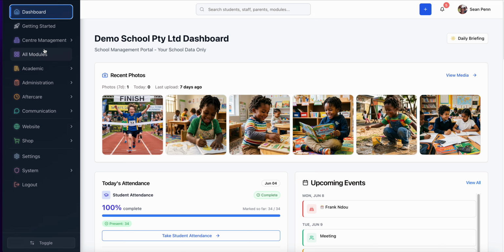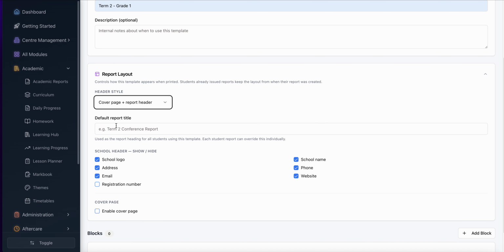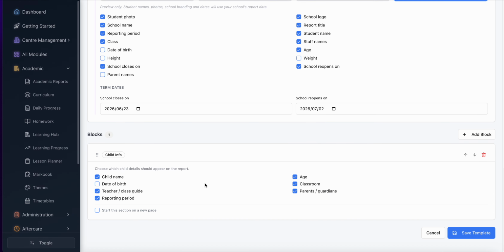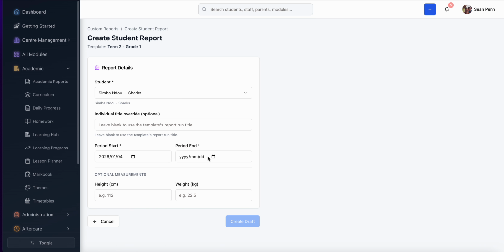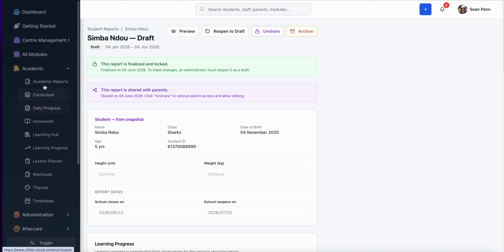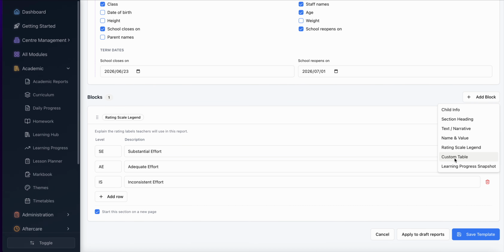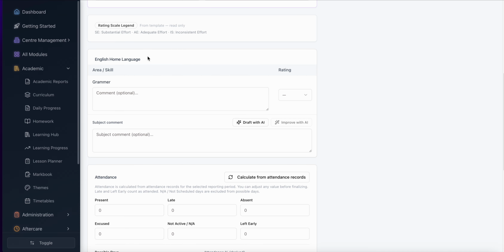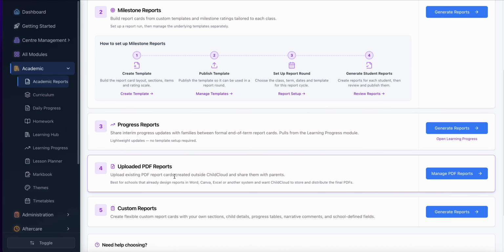How to create an Academic Report Card using the 'Custom Reports' template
In this tutorial, we walk you through how to generate academic report cards on ChildCloud using the Custom Report Template feature — giving your school full control over the layout, content, and branding of every report.

Whether you're a school administrator or teacher, you'll learn how to:
✅ Set up and customise your report template
✅ Pull in student academic data automatically
✅ Generate and distribute report cards with ease

ChildCloud makes report season less stressful — so you can focus on what matters most: your students.